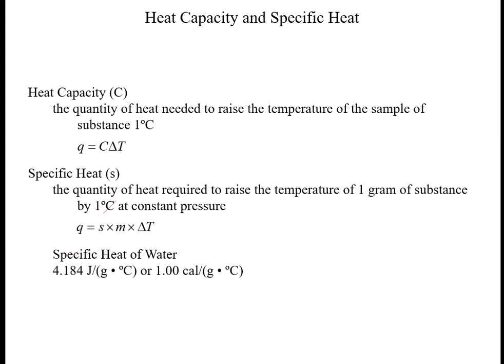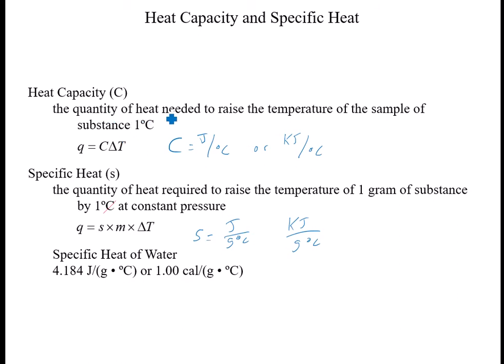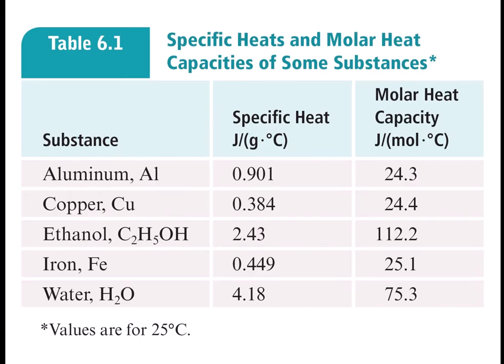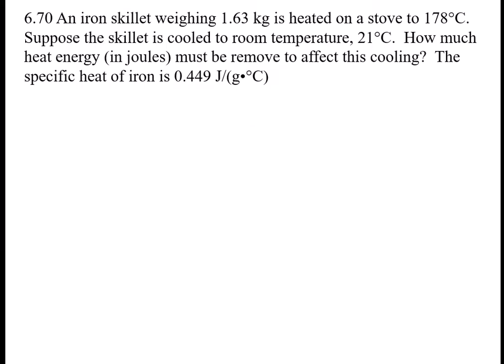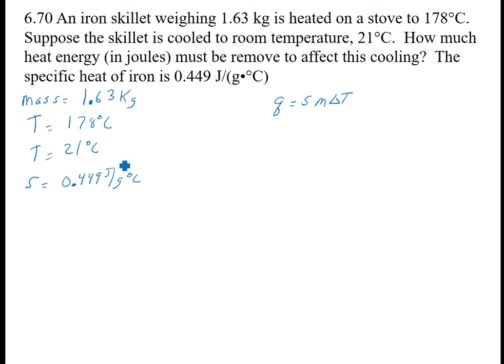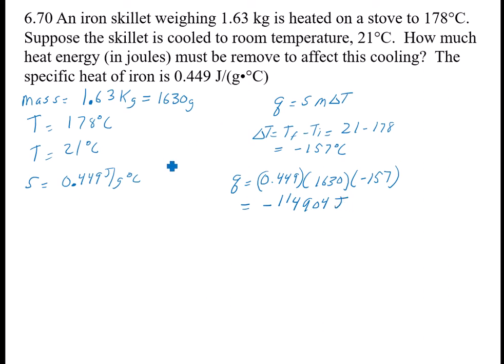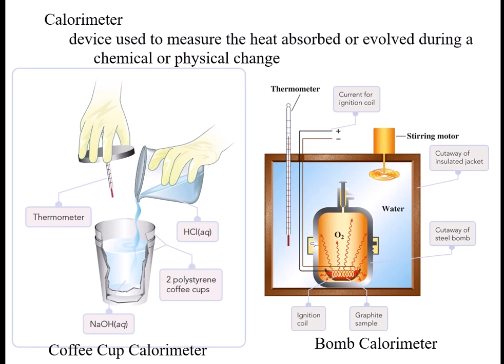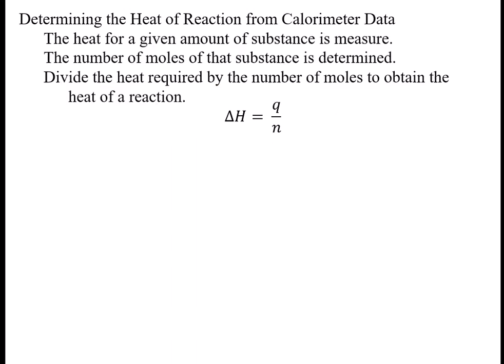6 6 Measuring Heats of Reactions Part 1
Chemistry Lecture on Calorimetry